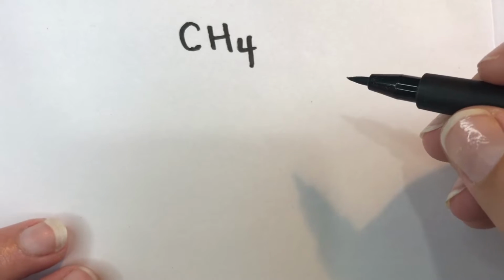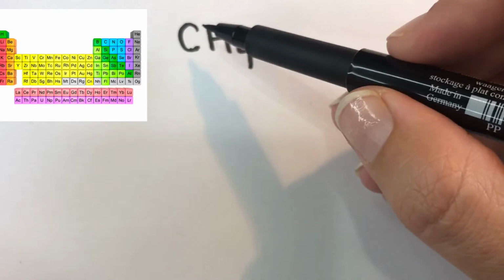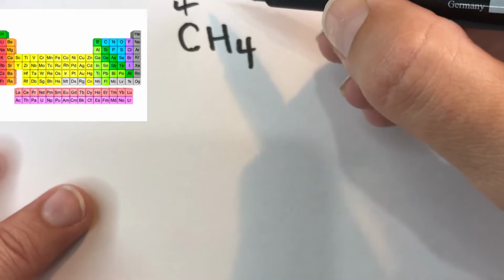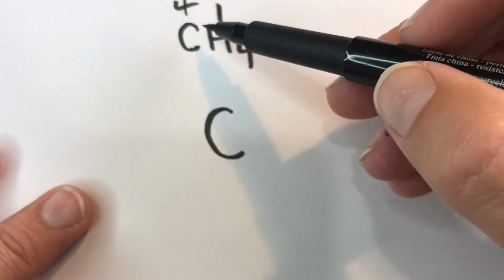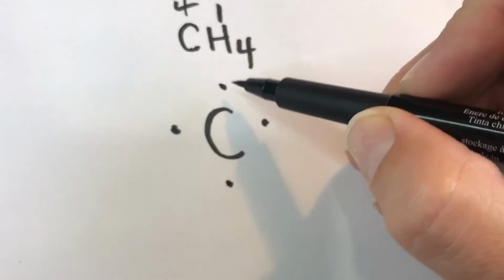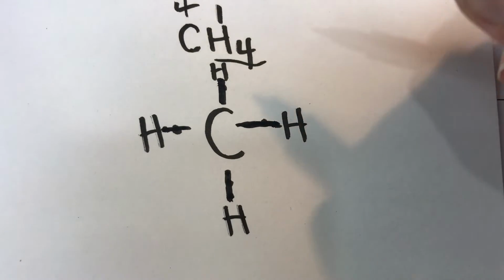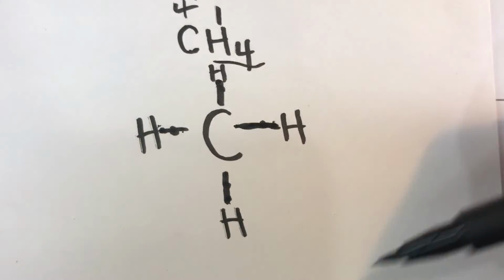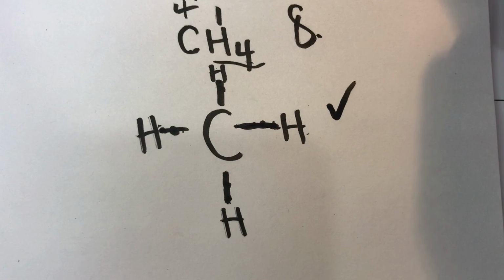How to draw the Lewis Diagram for CH4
Answer for The Online Chemistry Classroom workbook - Drawing Lewis diagrams.